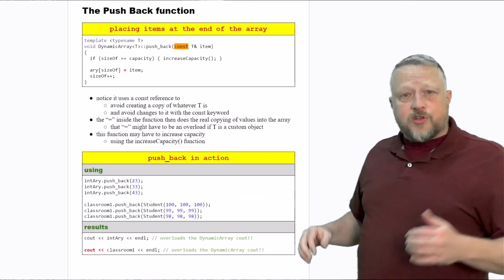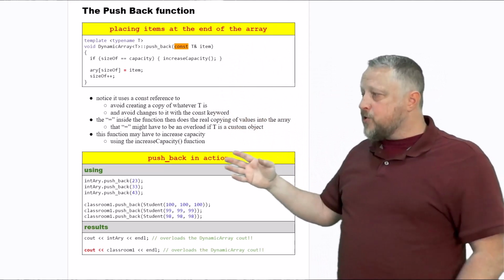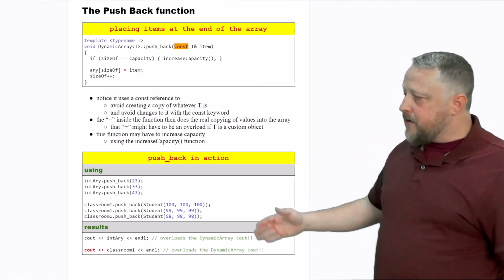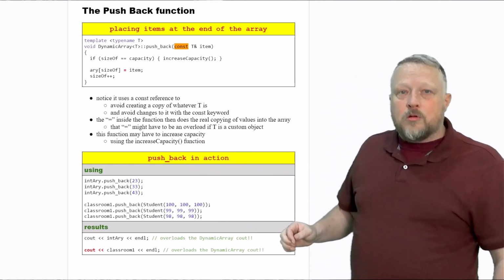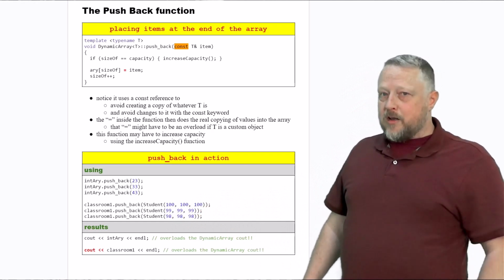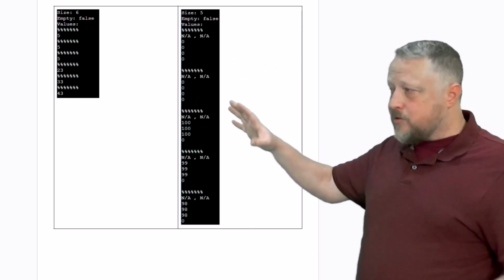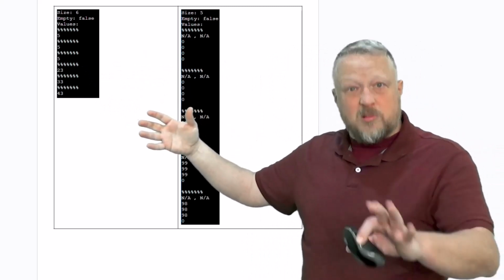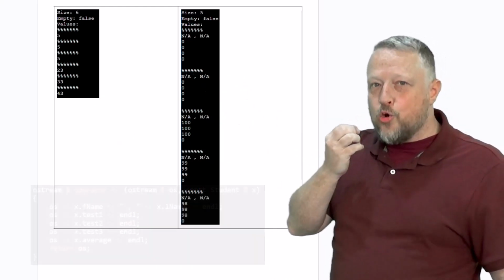11 - The Push Back function